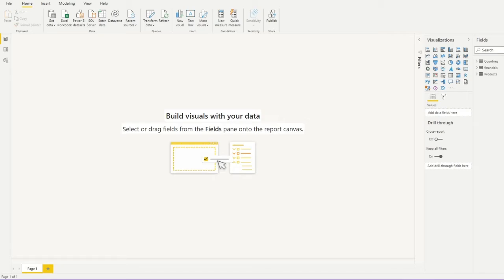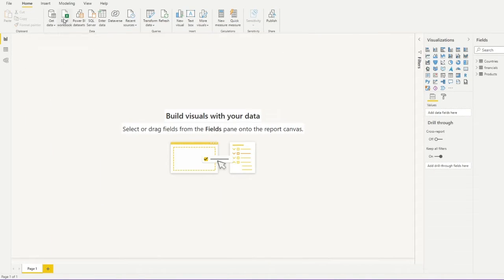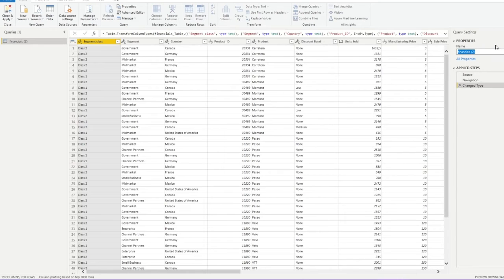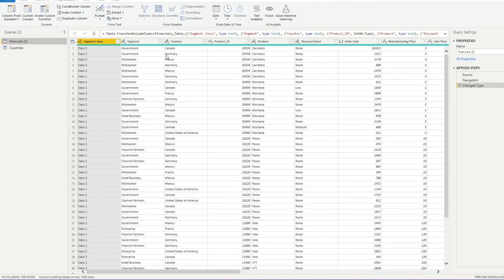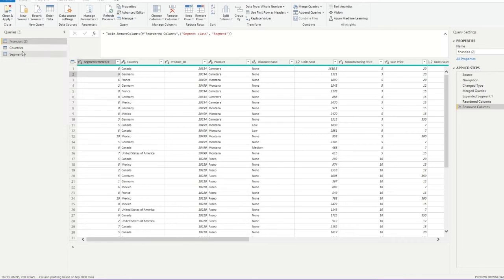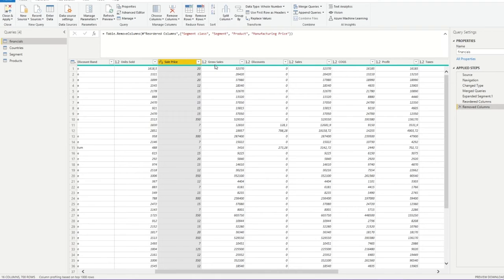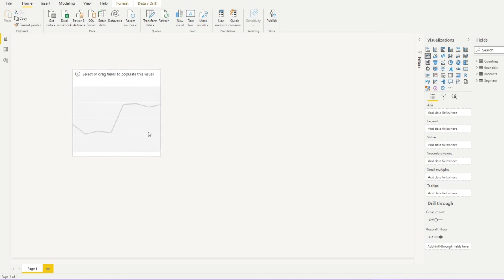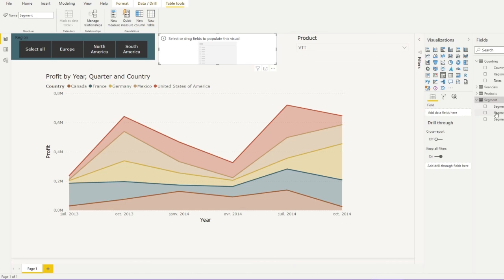From flat file to star schema in Power BI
Since I work with it I figured I would showcase some Power BI in here.
One big flat file can be a hassle for your computer. Finding ways to remove even 1 columns from a huge table can be a lifesaver.